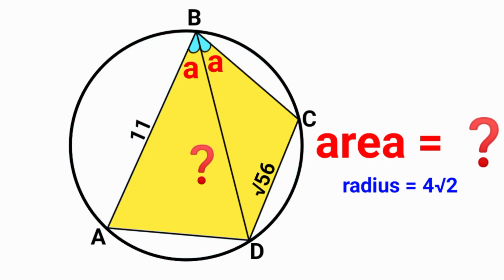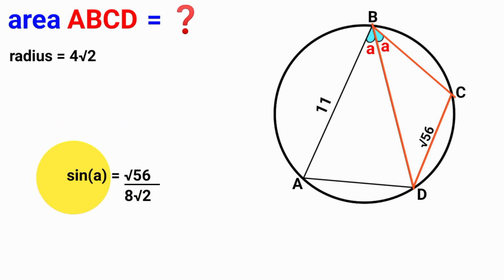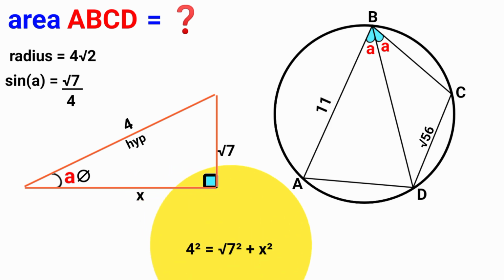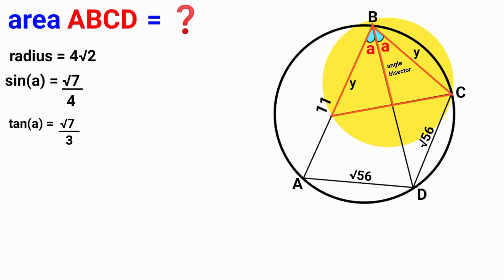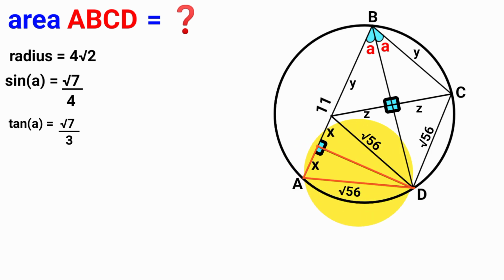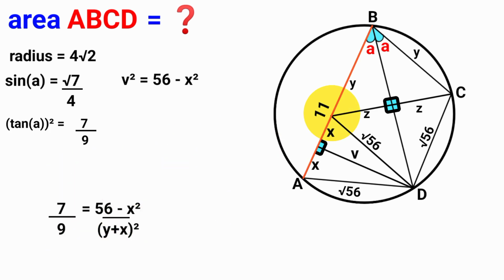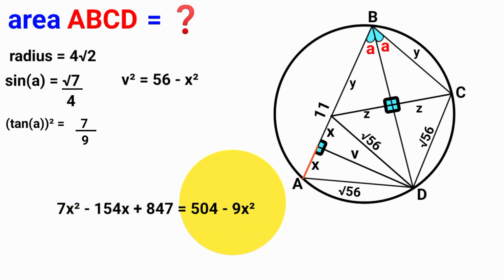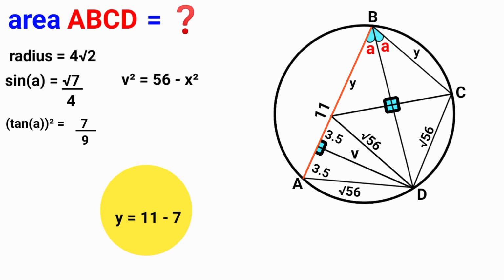Can you find area of yellow Quadrilateral? | (Fun Geometry)